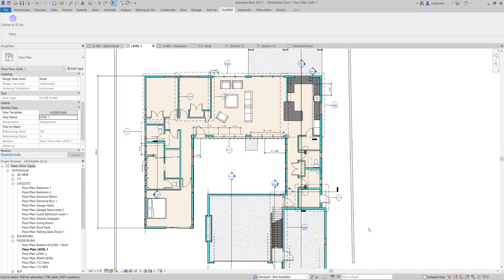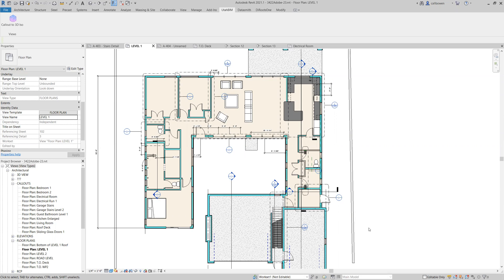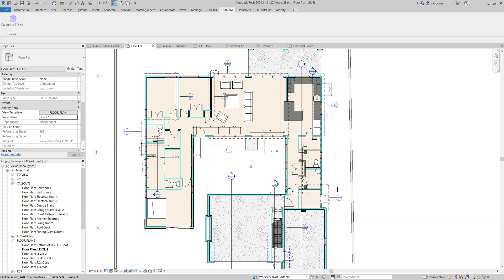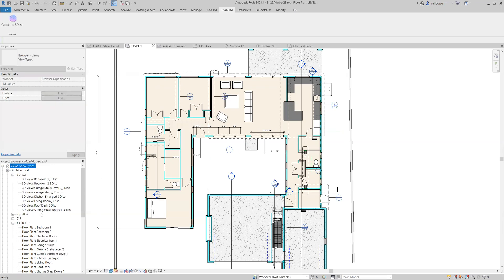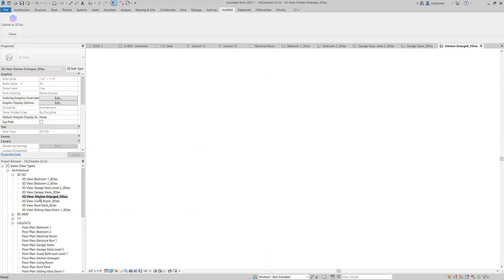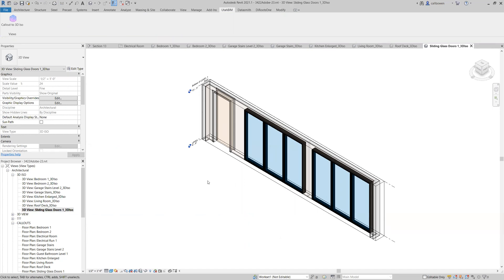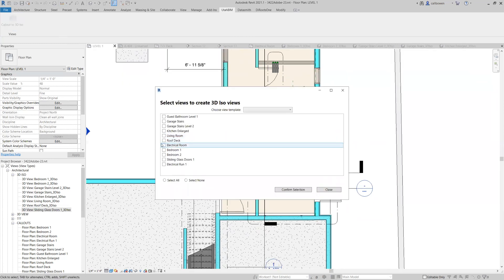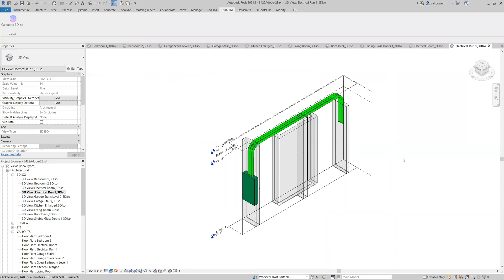Callout to 3D Iso View - Revit Plugin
Here's an introduction to our newest plugin! The Callout to 3D Isometric View plugin for Revit. It allows you to batch create 3D views based on selected Callout views in your model and to apply a View Template to the newly created 3D Views.